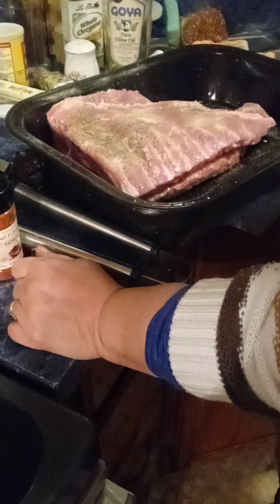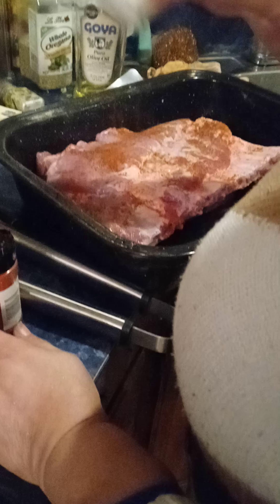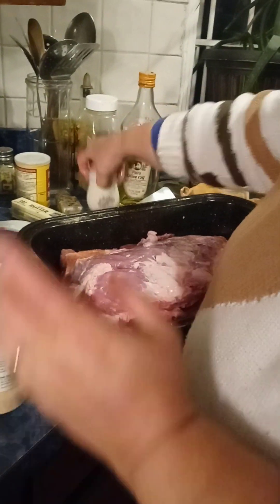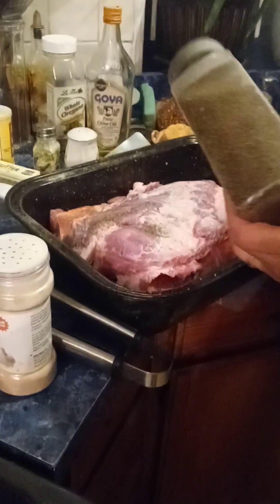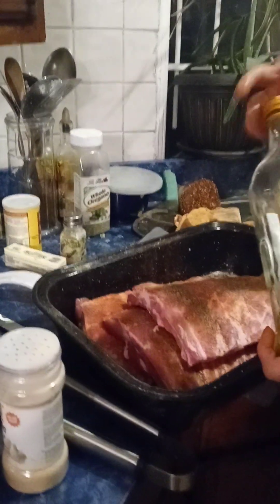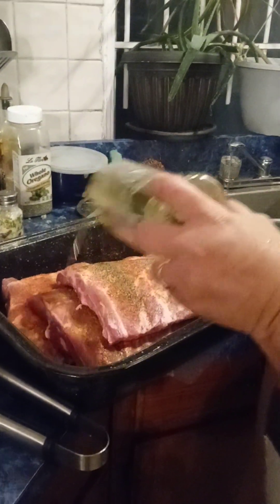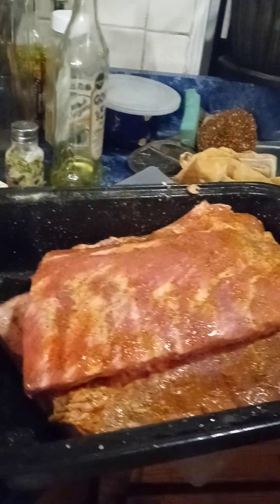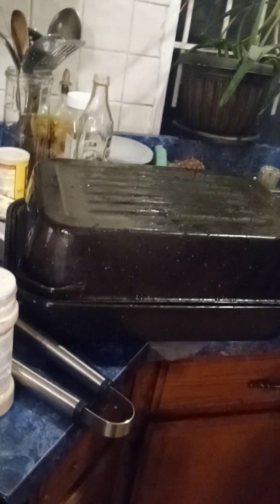Ribs. Marinating BBQ Ribs.